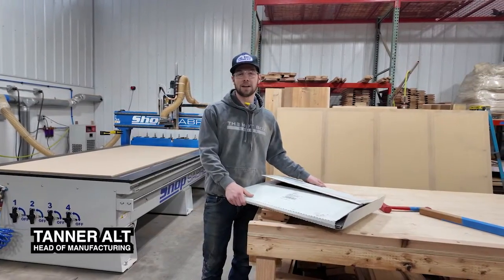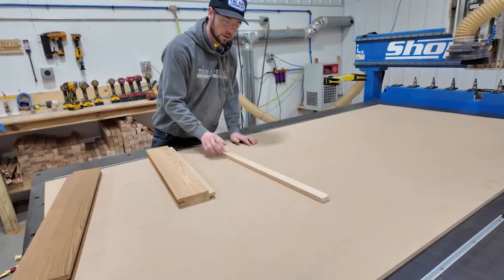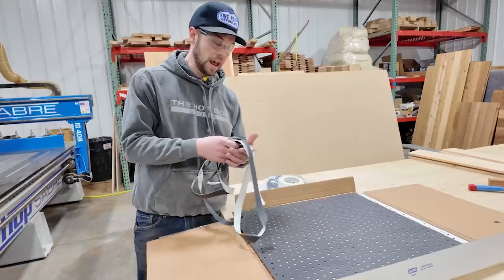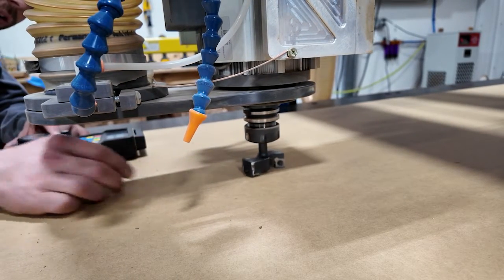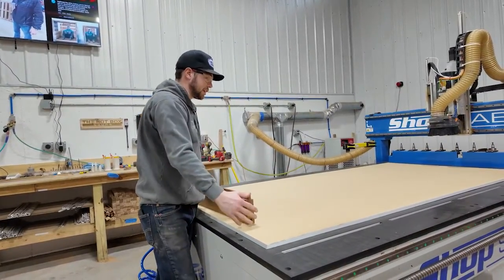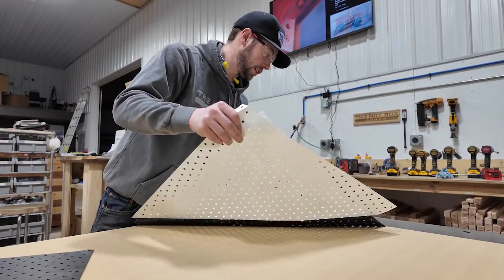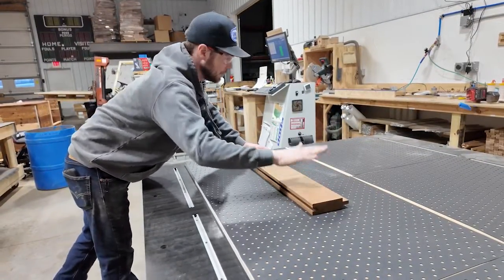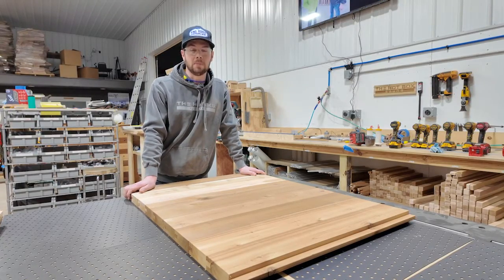New All Star CNC Gasket Tile System!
We absolutely love our new Tile Gasket system! Thank you All Star CNC for sending us your amazing product. It is without question that this tile gasket system has improved the quality of our saunas and has greatly increased our work flow! We will never go without this system.

All Star CNC Products helps the owners and operators of CNC Routers to maximize the performance of the vacuum holding power of their existing systems.  We have been a family-run business for over three decades now.  Our #1 goal is to help our customers improve on their investment in their CNC Router.  When parts are held better, the router can perform better.

“All Star continues to be a family-run business. We provide quality gasketing products and techniques to the CNC industry for over 20 years and counting. We listen to our customers' successes and failures when it comes to vacuum holding. Those conversations over time have led to the creation of the CNC Gasketing Product Line that exists today.
The reason our customers keep coming back to us for our products and assistance is that we have proven to maximize the effectiveness of the vacuum-holding ability of the CNC Routers they own and operate. The only way to improve a vacuum's performance is with gasketing material. Gasketing is the only tool available that can change a simple, down-draft application to a powerful vacuum clamp one. These are two different sciences and the vacuum clamping technique proves to be vastly superior to that of simple downdraft.
All gaskets are not created equal. The Gasketing that we engineer and produce is held to the highest standard in quality, workmanship, and accuracy insuring that the material has maximum lifetime and recovery, resulting in improved yields and quality workmanship on CNC routers.”

This represents the most recent addition to the All Star CNC Products Gasketing Line. Utilizing our Cover Gasketing material, the Tile Gasket™ products are pre-perforated with 1/4″ holes, every 1″ spaced apart. It has a similar pattern to a peg board you would find on a work bench. But each of these 1/4″ holes creates a vacuum clamp, something that does not happen with gasketing material. It is a fantastic option for our customers who run spoilboards and constantly changing parts.
There are two advantages to utilizing the Tile Gasketing concept:
1) Improved vacuum efficiency by creating a gasketed vacuum clamp chamber area under any part, and
2) The tiles seal the surface on a porous spoilboard, such as MDF. A sealed-surface spoilboard to prevent vacuum pressure loss through the surface of the spoilboard as parts are being routed. This leak is the reason the end of a nest does not cut with the same quality as the start of a program: continued vacuum loss through the surface of the spoilboard as tool paths are exposed.
These tiles will cover an entire porous MDF surface, creating thousands of mini suction cups to hold parts. When customers are doing Nested Base Manufacturing, but want to the benefit of vacuum clamping, these tiles are the solution. Not only will they create vacuum clamps to hold the sheets, but it prevents vacuum leak from occurring through the channels of an exposed spoilboard. An improved vacuum hold-down system in an ever-changing job environment is why the users of this item make it a part of their Nested Base Manufacturing process. The product, just like all of the gasketing products, can vary in both thickness and density, to fit each customer’s unique set of variables. Not all users are attempting to hold the same substrates.